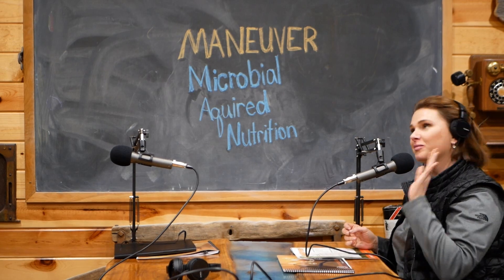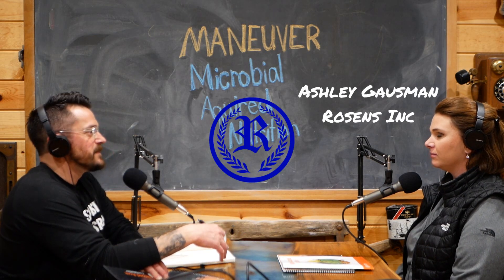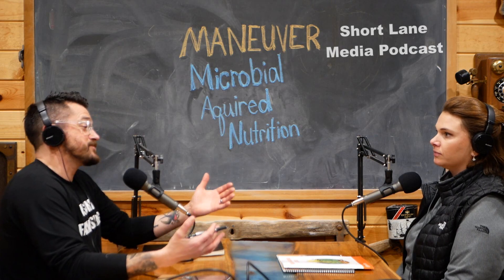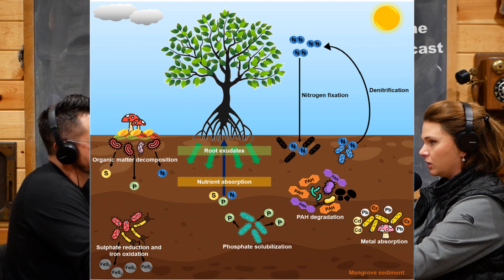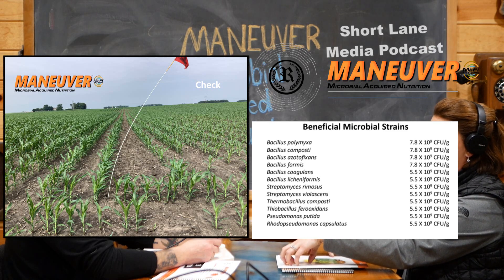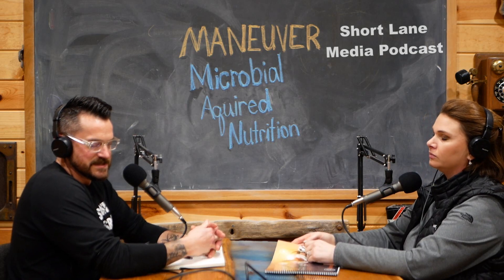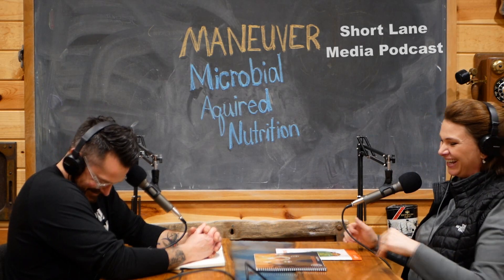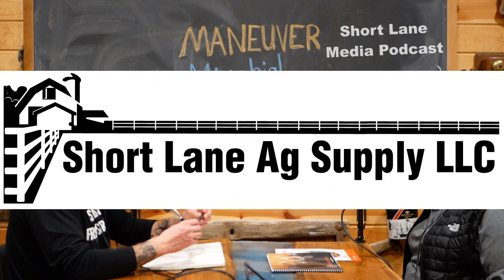Short Lane Media Podcast: Making Moves with Maneuver - 2024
In our latest episode we sit down with Ashley Gausman of Rosen's Inc to talk about their latest biological product, Maneuver.  With multiple strains of beneficial bacteria, Maneuver brings crops more access to nutrients, which encourages stronger roots, less stress on the crop, and better ROI.  Take a listen as Matthew digs in to find out what Maneuver does in the field.